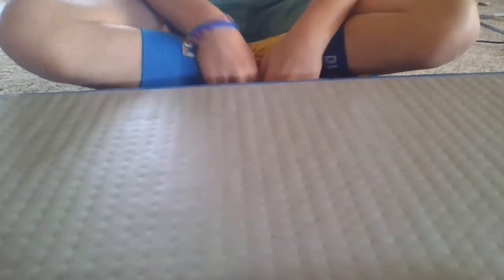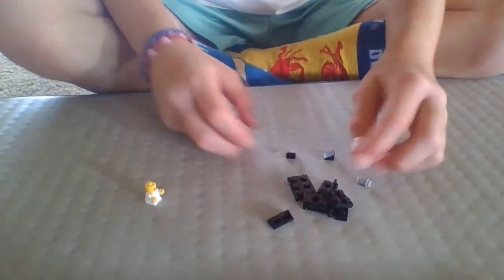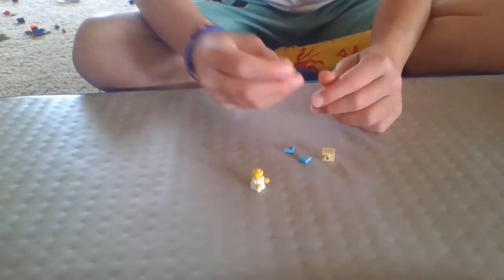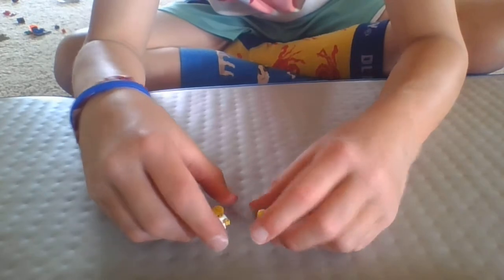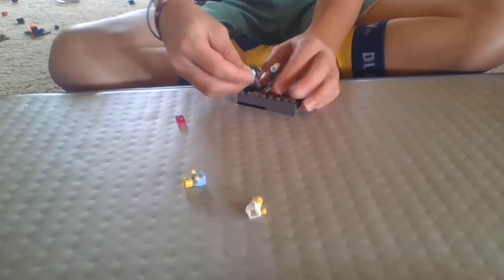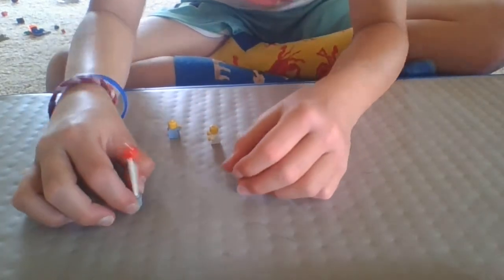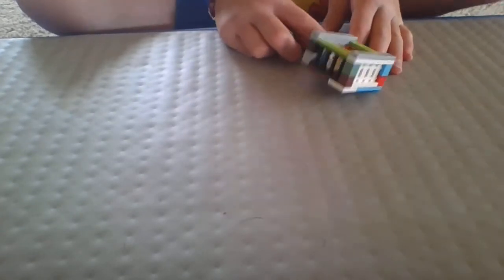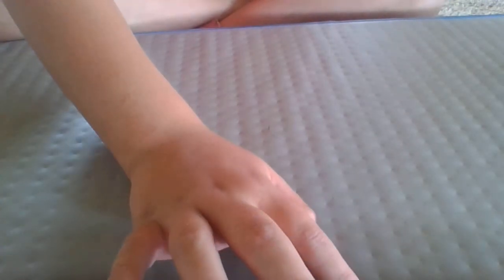lego baby stuff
my sisters first video🎉🎉